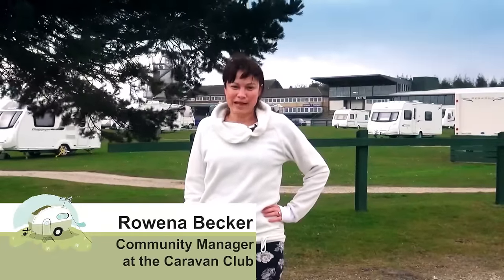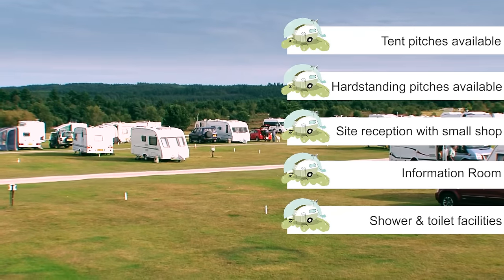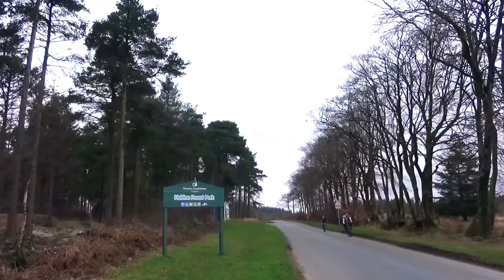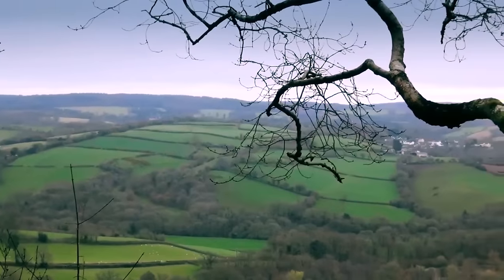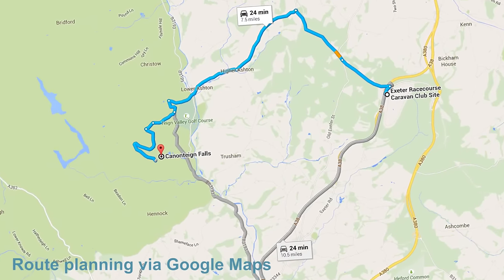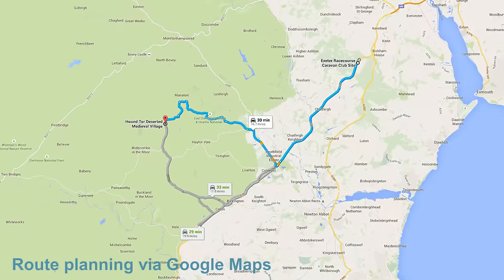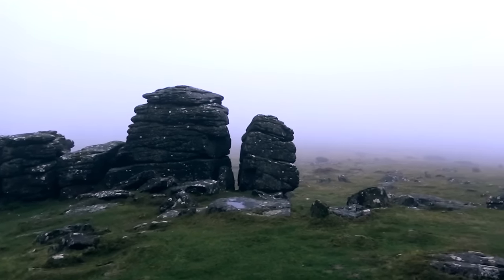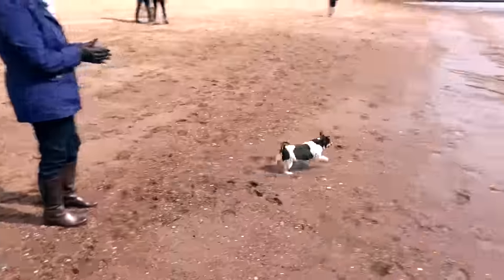Whatever the weather: Out & about at Exeter Racecourse Caravan Club Site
Rowena, Community Manager, enjoys a visit to Exeter Racecourse Caravan Club Site and has a look at some of the many attractions there is to see and do in the surrounding area based on recommendations from Club Together, including Haldon Forest, Canonteign Falls, Hound Tor, Exmouth Beach and Exeter.